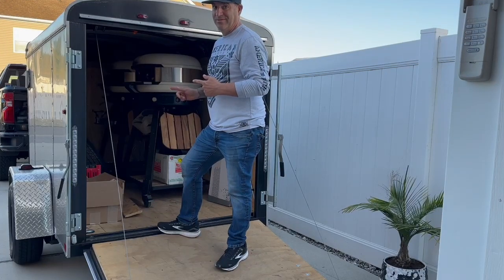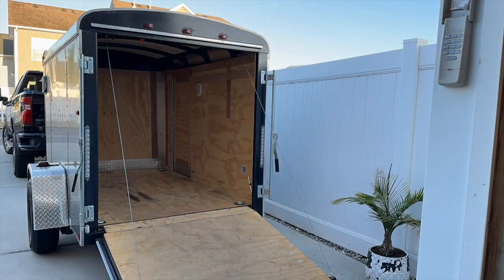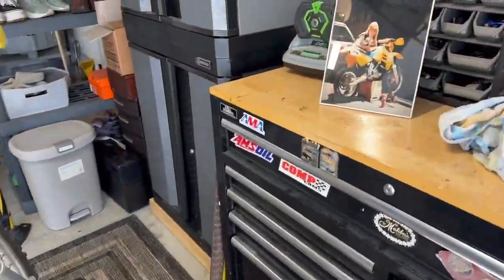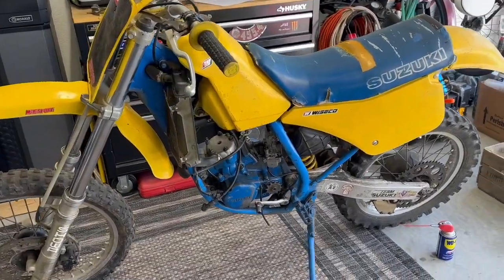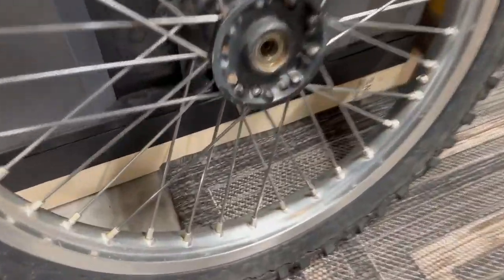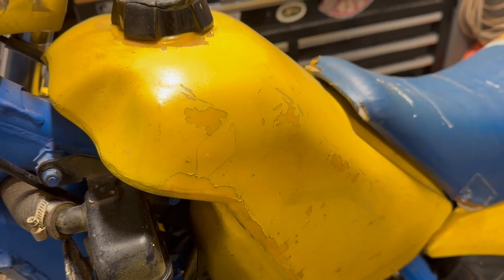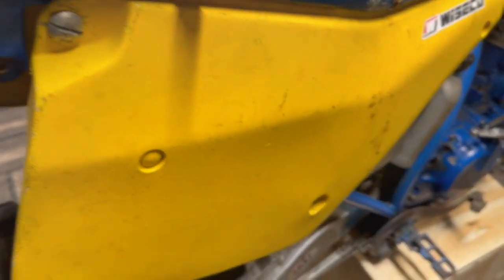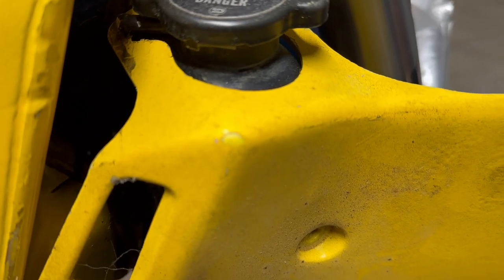1987 Suzuki RM 125 Restoration PT 1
Growing up riding MotoX I could frame my bike on a weekend, do all the maintenance and put it right back together! After years in hiatus, my love for these old bikes has reignited starting with a 1987 Suzuki RM 125 (sold as an 86). I have decided to jump right back in and give these old bikes new life! Of course I will be turning some laps when complete ;)